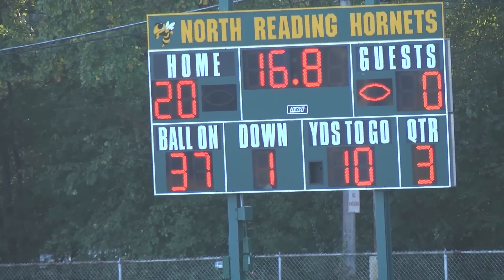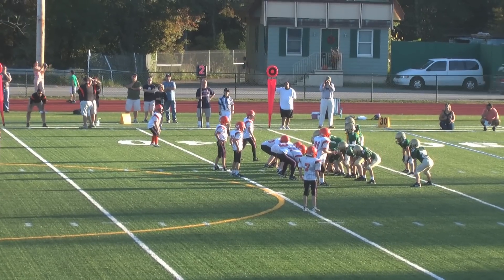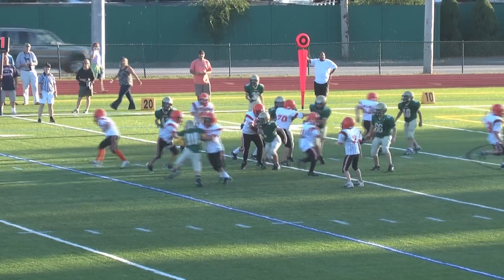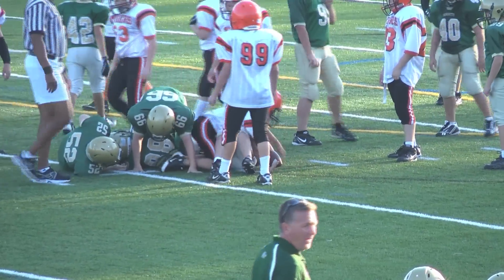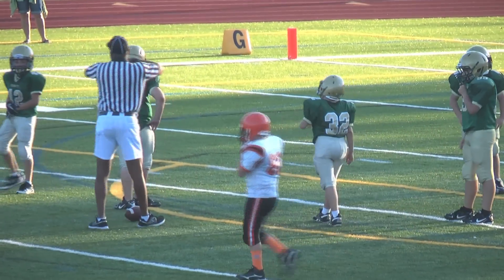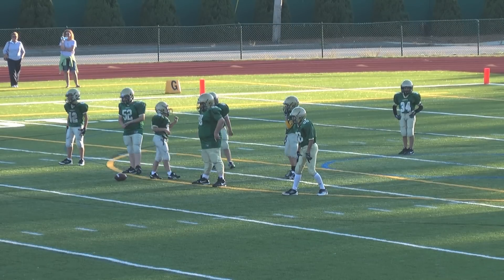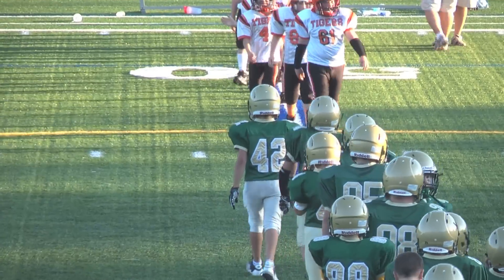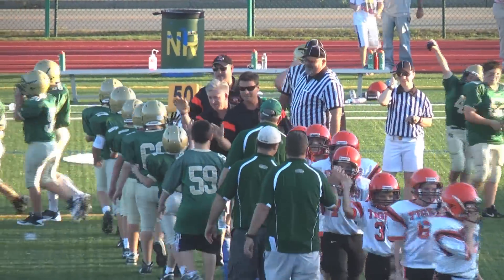North Reading JVC vs Ipswich - Team Green Game 2 (10/8/11) - Part 3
The North Reading JVC football team (Team Green) hosts the Ipswich team at the North Reading High School Field on October 8th, 2011.

Shot & Edited by John Rothwell.